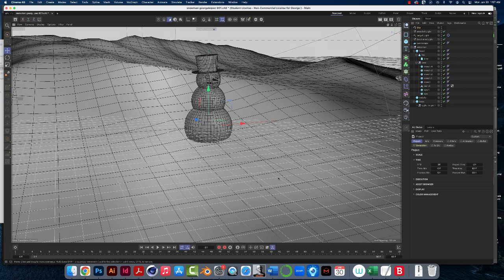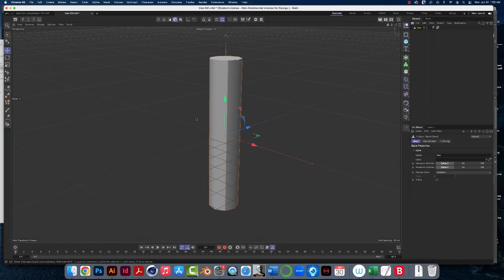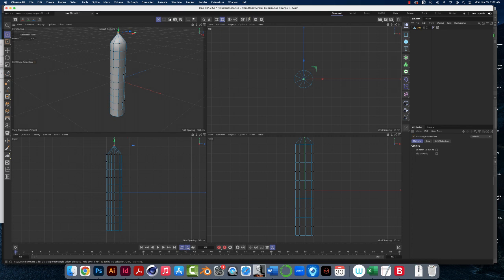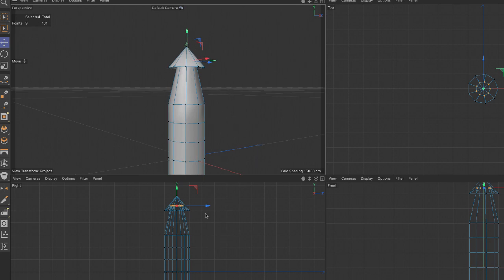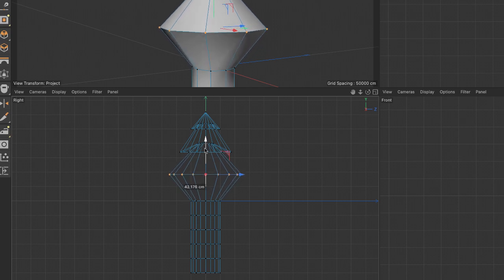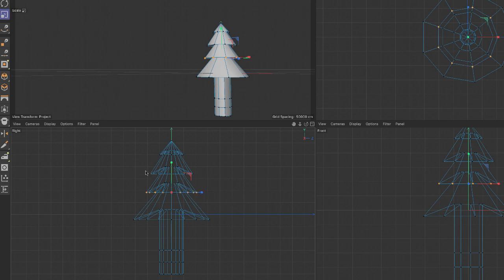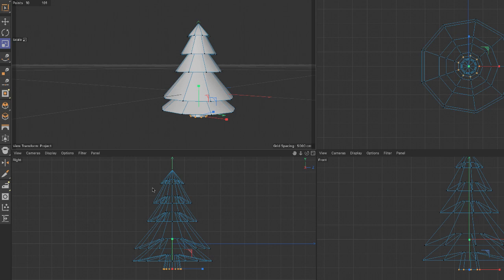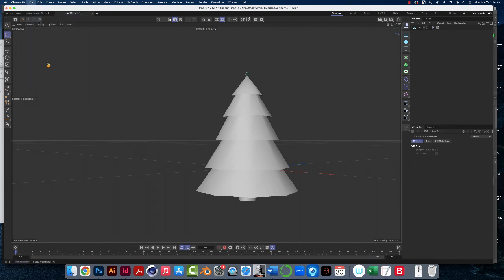012 snowman project 2023 tree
Make a tree for your snowman scene.